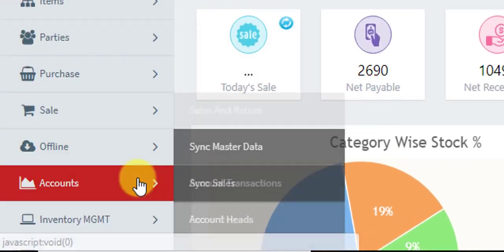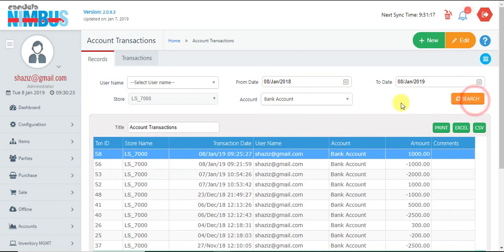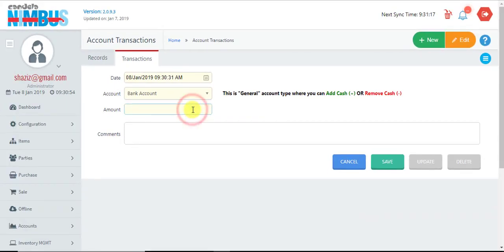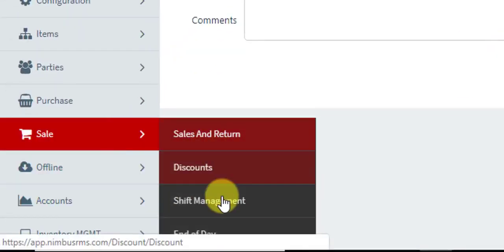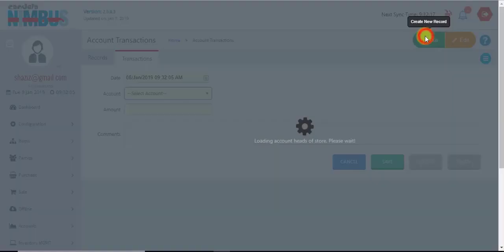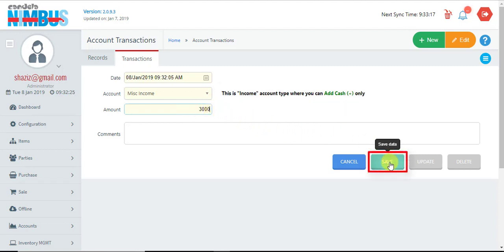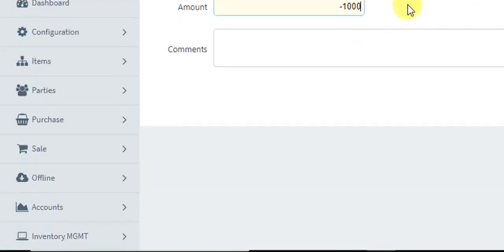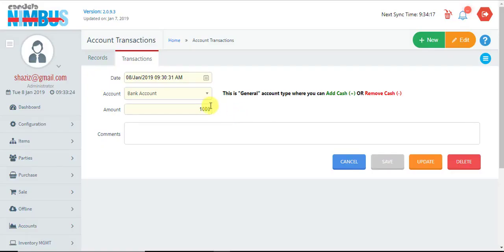Accounting Transactions in Nimbus RMS English